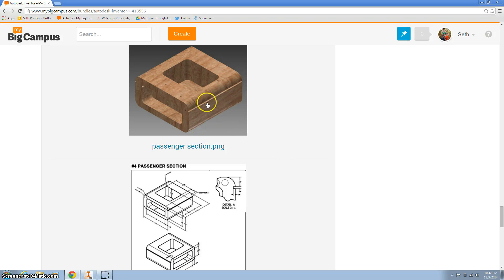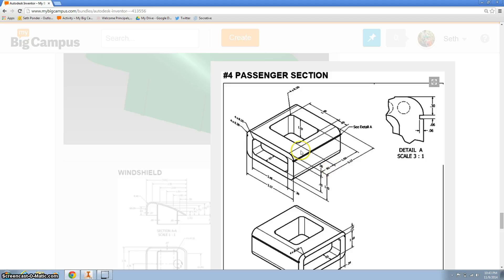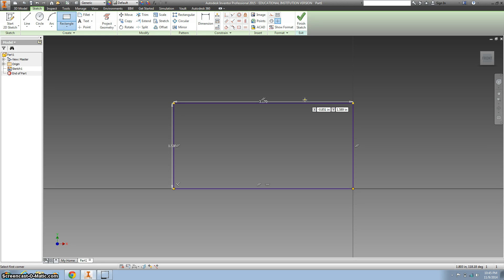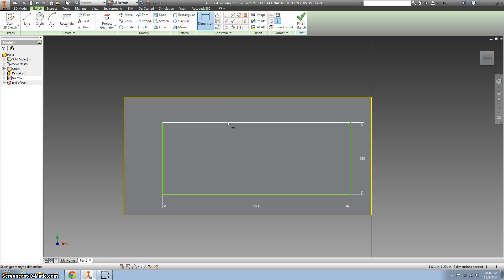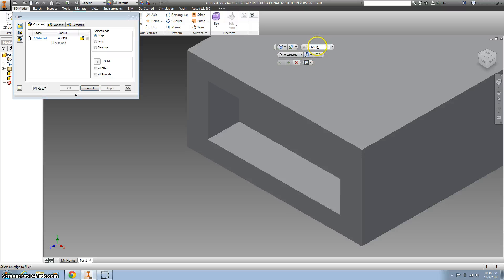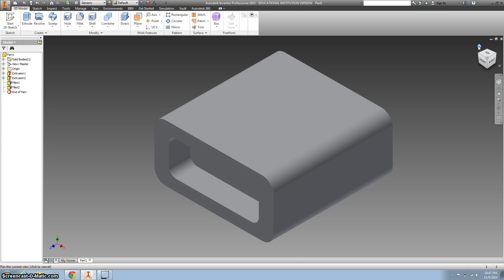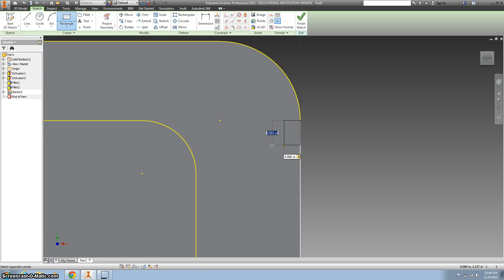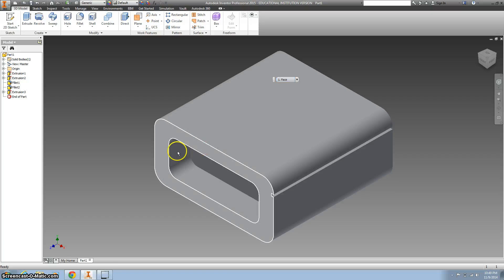Passenger section for the automobox (part 1)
This is the passenger section for the automoblox car for IED class. I've broken the video into 2 parts. It's a basic shape with rectangles and extrusions but can be intimidating for beginning Inventor users. I've tried to break it up for the novice user.